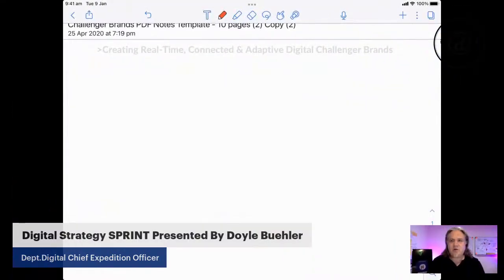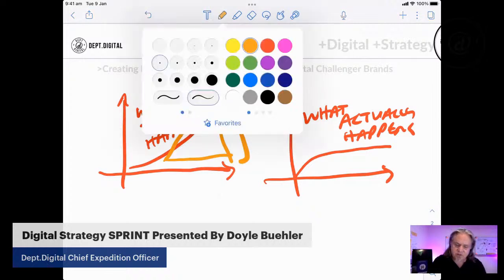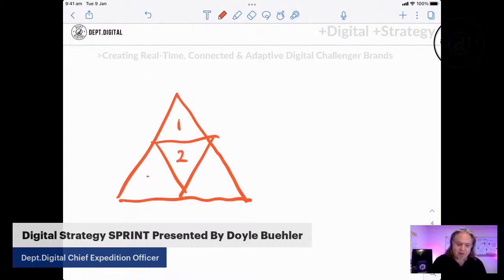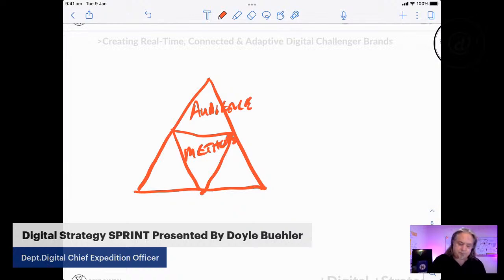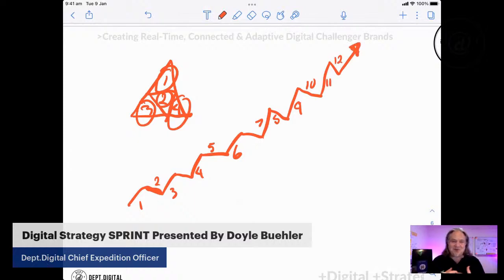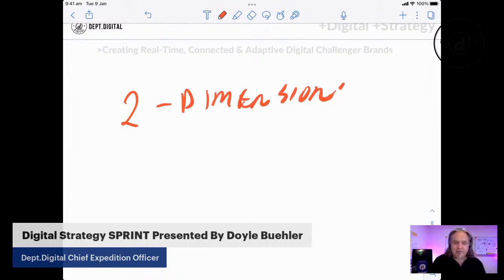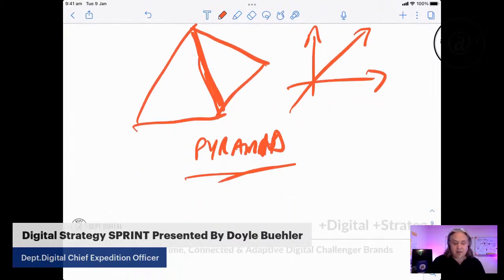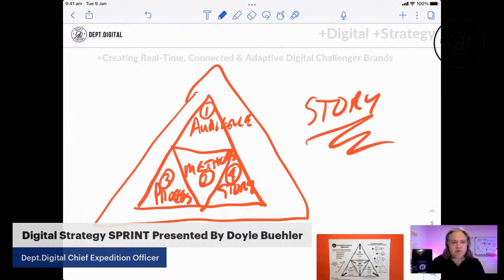Digital Strategy Sprint: The World's First 3D Strategy & Storytelling Tool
The World's First 3D Strategy, Storytelling & Roadmap Tool

“We cannot solve our problems with the same thinking we used when we created them.” Albert Einstein.

Funny thing about creativity and innovation, it doesn't usually happen unless you change the way you've been working.

How to identify & fix 3 of the biggest challenges of online business, and getting bigger & better business online.